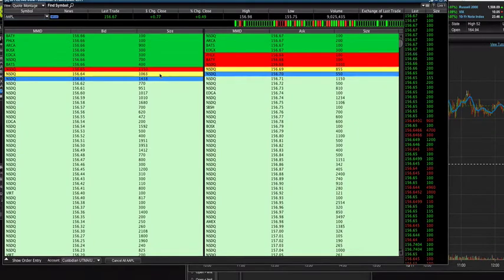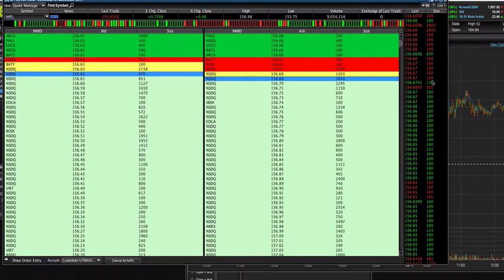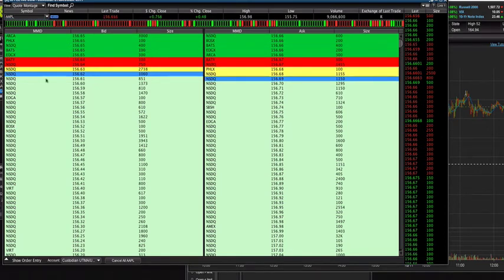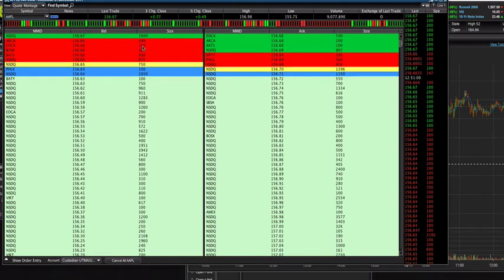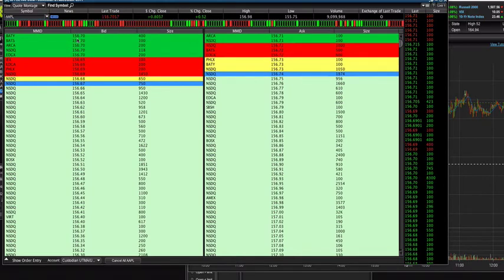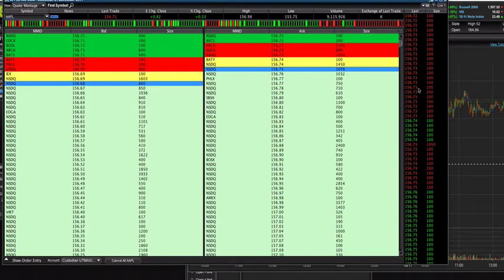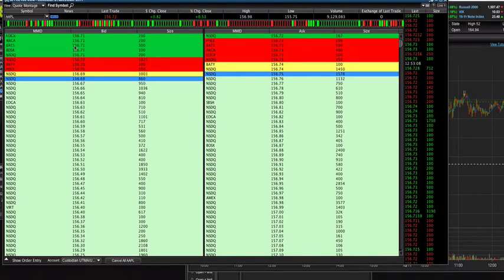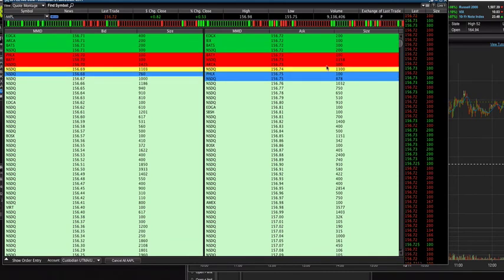How To Read Level 2 Quotes And Time & Sales Chart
Quick explanation of how to read Level 2 quotes and the time & sales chart.